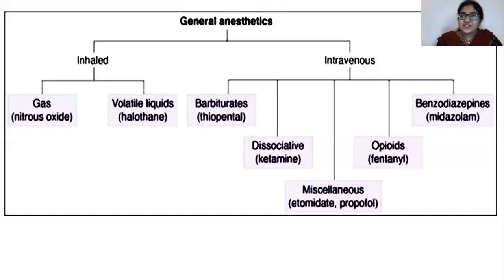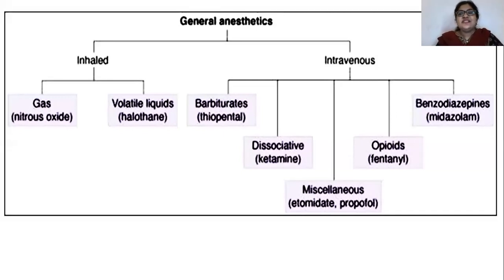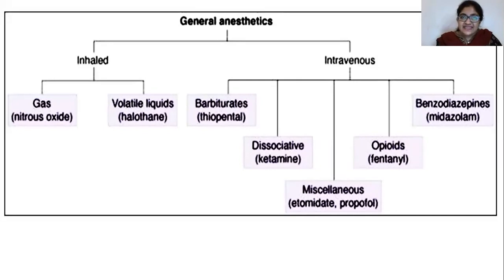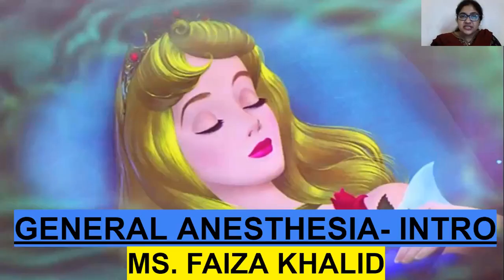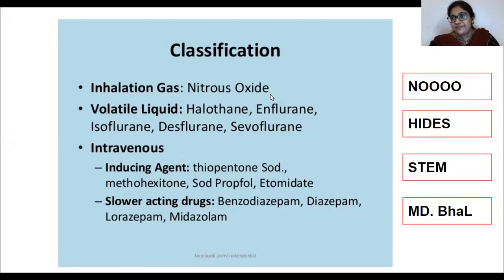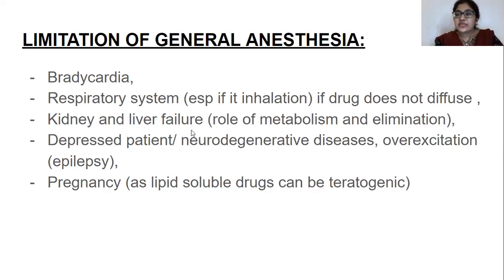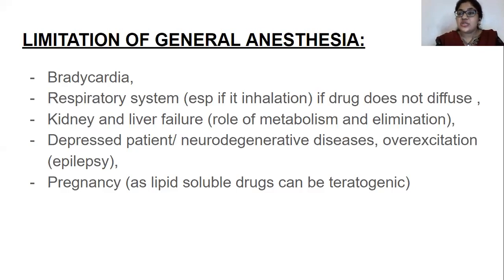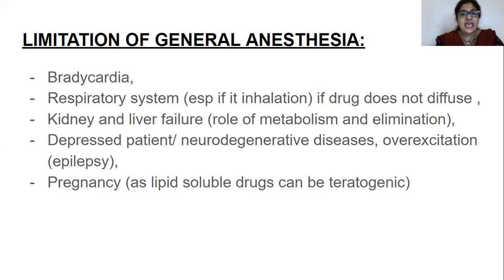GENERAL ANESTHESIA- INTRO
GENERAL ANESTHESIA,
CLASSIFICATION,
STAGES OF GENERAL ANESTHESIA,
DEPTH OF GENERAL ANESTHESIA,
GA